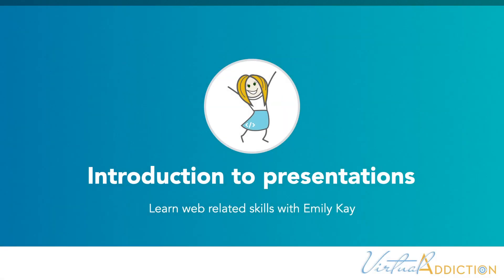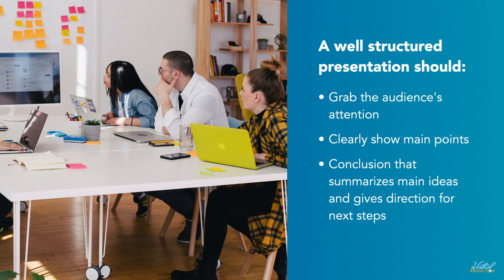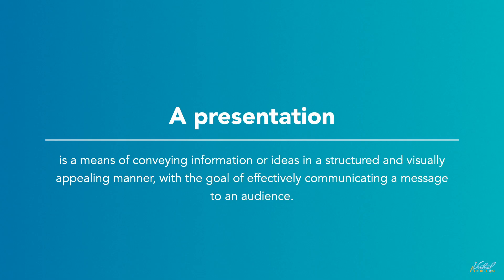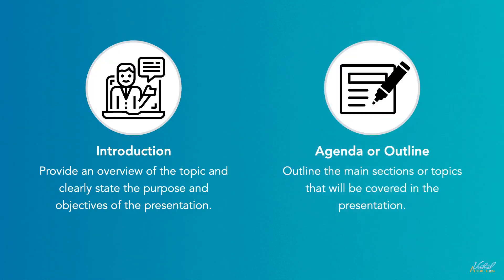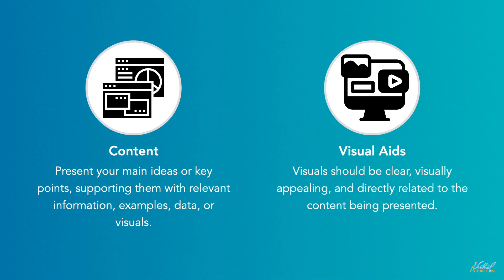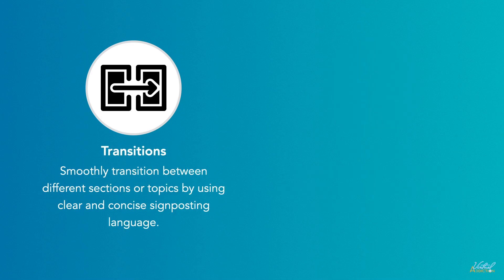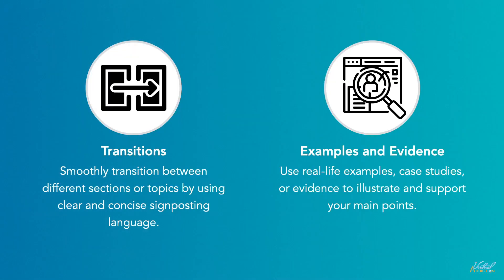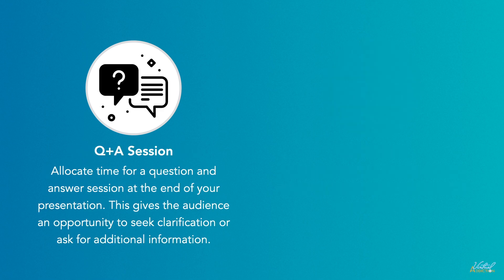Mastering effective techniques for presentations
Effective presentations are an essential skill in many professional settings. To create a successful presentation, several key elements should be considered. The process begins by defining the objective of the presentation and identifying the main points that will support it. These main points should be organized logically to ensure a coherent and structured flow of information.

Choosing appropriate imagery is crucial in enhancing the visual appeal and engagement of a presentation. Visuals should be relevant, emotionally connecting, and visually consistent with the overall design. Transitions play a significant role in guiding the audience through different sections or topics smoothly. Clear signposts, verbal transition phrases, and visual cues are some strategies to ensure seamless transitions.

Connecting and engaging with the audience is vital for a successful presentation. Knowing the audience and tailoring the content to their needs and interests establishes a connection from the beginning. Storytelling, active audience participation, and a friendly and enthusiastic demeanor are effective ways to engage the audience throughout the presentation.

In summary, mastering presentation basics involves defining objectives, selecting main points, incorporating appropriate imagery, using effective transitions, connecting and engaging with the audience, and managing time constraints. By following these fundamentals, presenters can deliver engaging, structured, and impactful presentations.